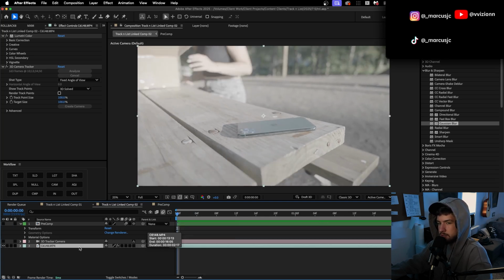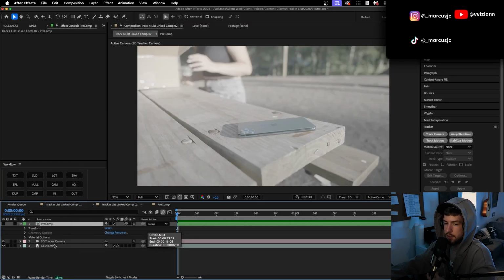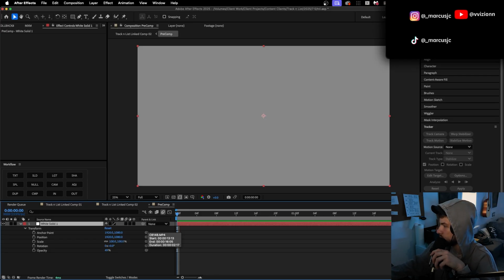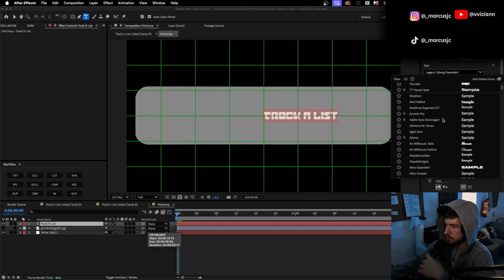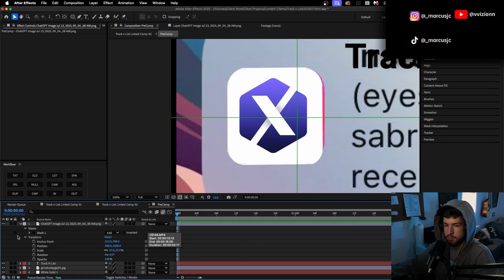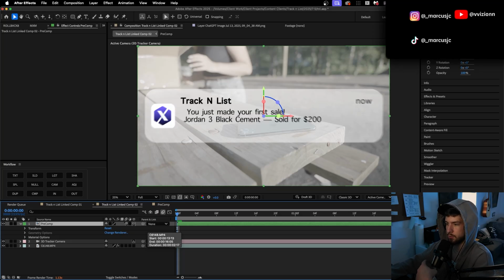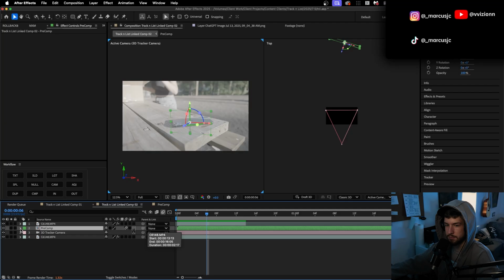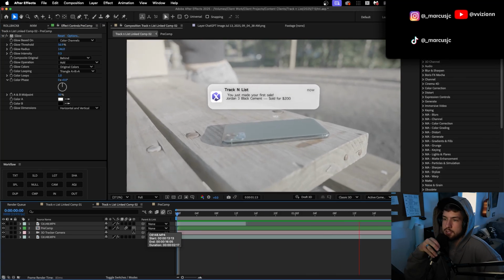CREATE iPhone Notification Bubbles in After Effects LIKE a PRO!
Learn how to create stunning iPhone notification bubbles in After Effects like a pro! In this tutorial, we'll take you through a step-by-step guide on designing and animating realistic iPhone notification bubbles using After Effects.